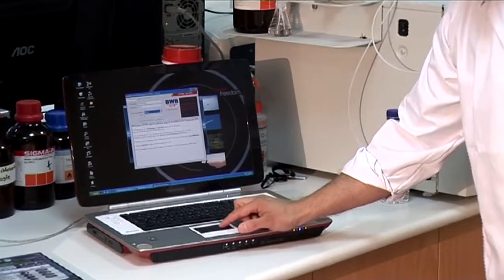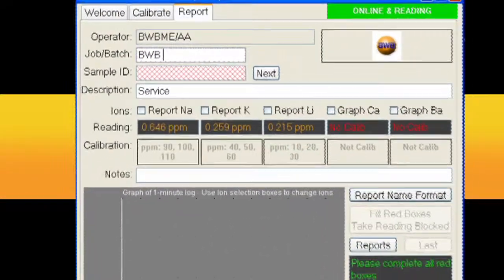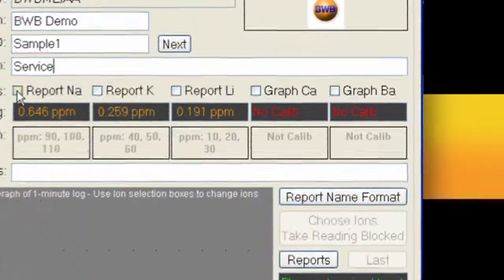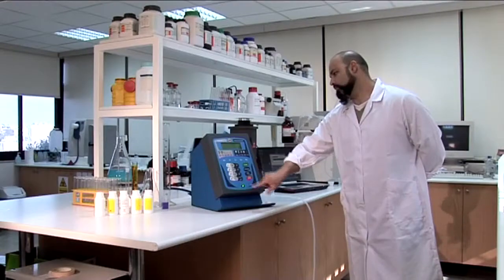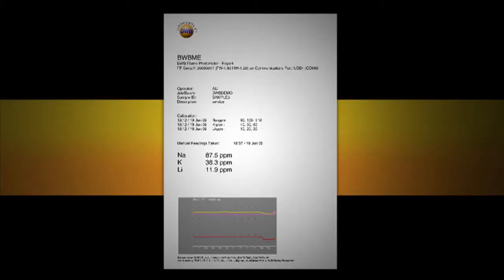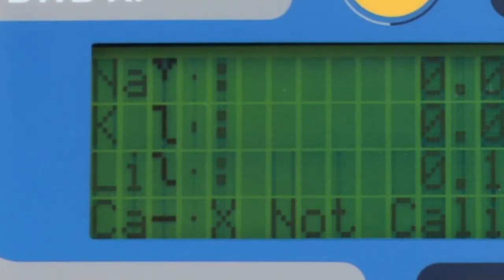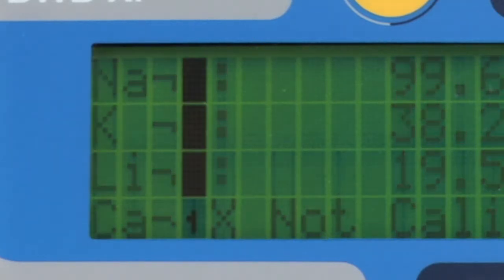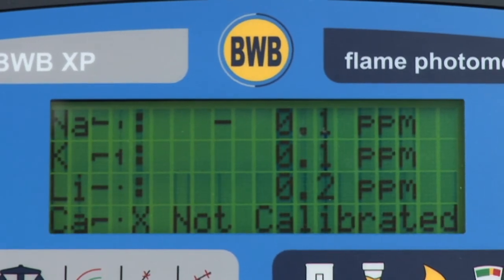Chapter 8 - Reading Samples with the BWB XP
In chapter 8 we show you how to utilise the full power of the FP-PC software when used alongside your BWB XP Flame Photometer to take various readings. Chapter 9